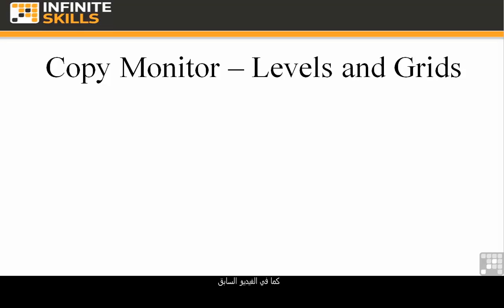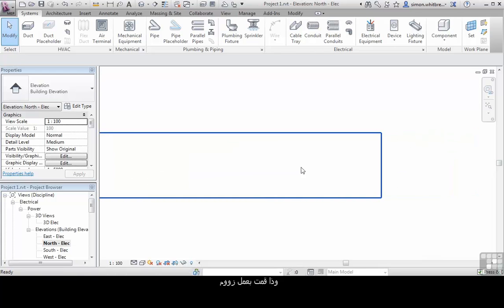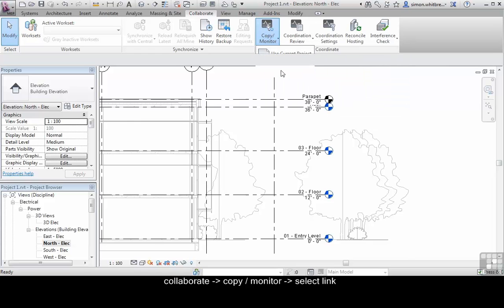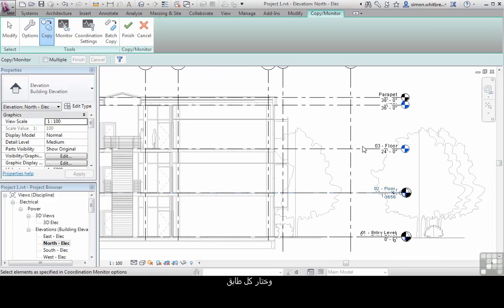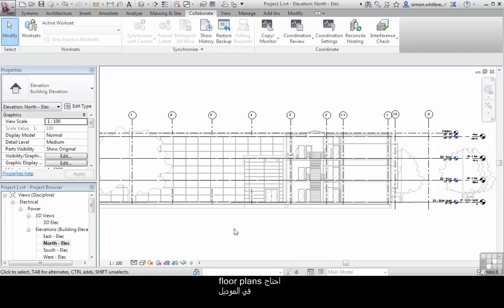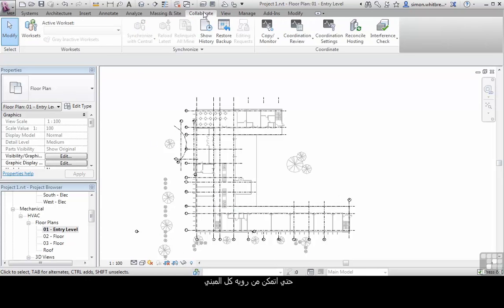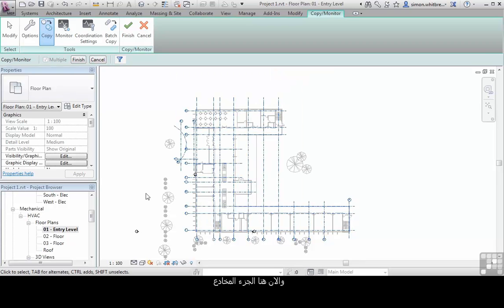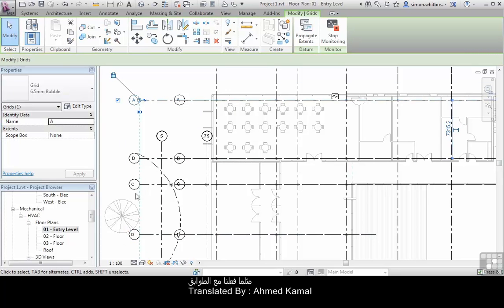(REVIT) Copy Monitor Levels And Grids (3/13)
(Starting An MEP Project in REVIT)